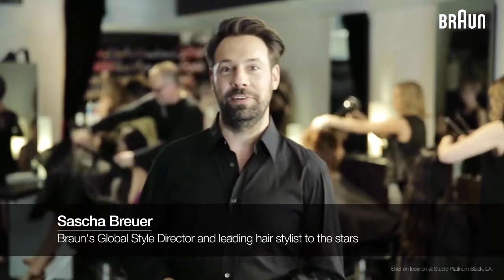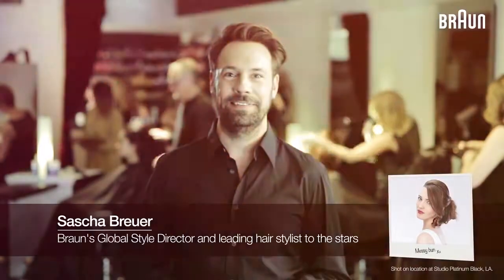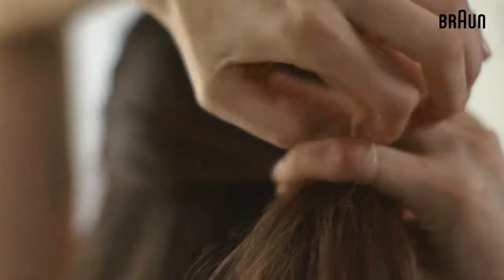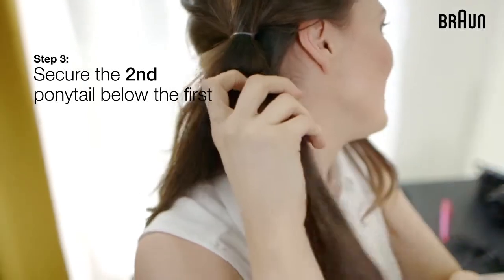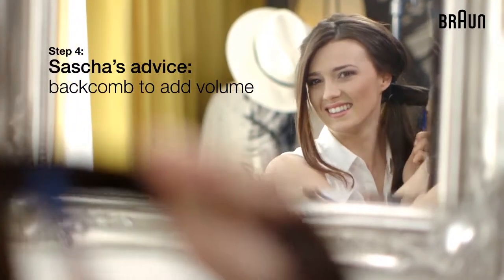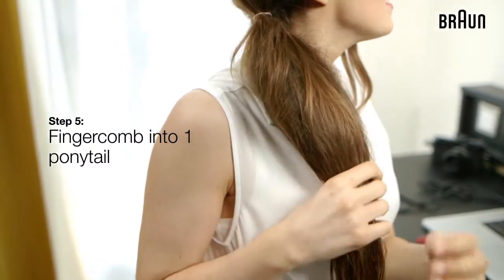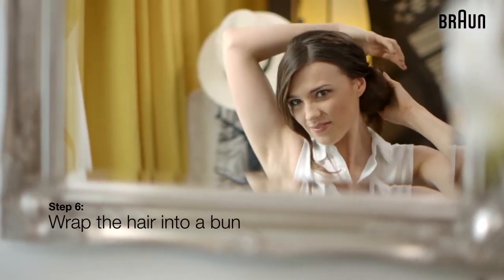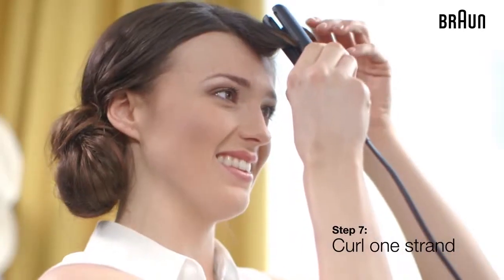AID A53 0019678 Style Go Messy Bun How to preview video